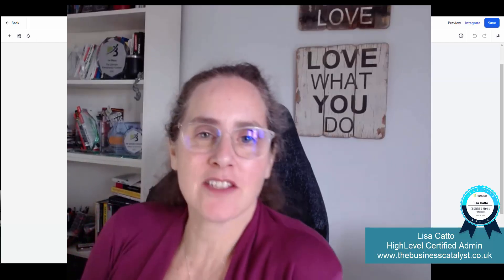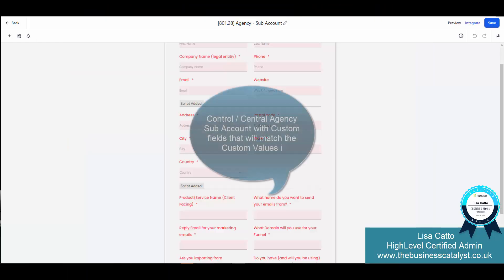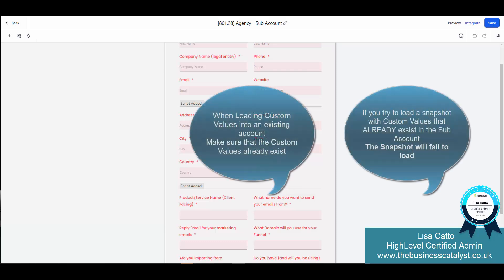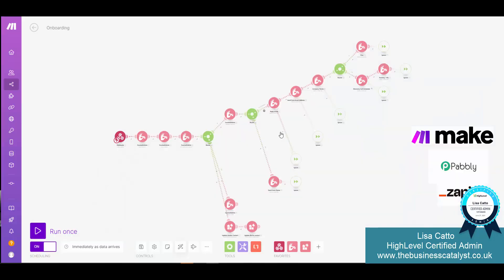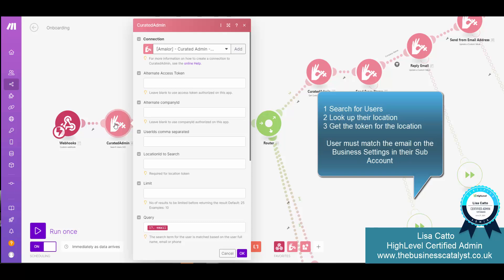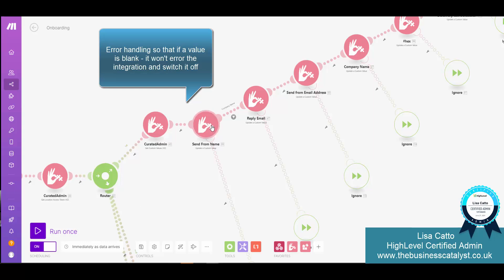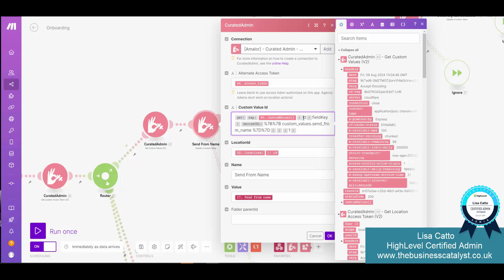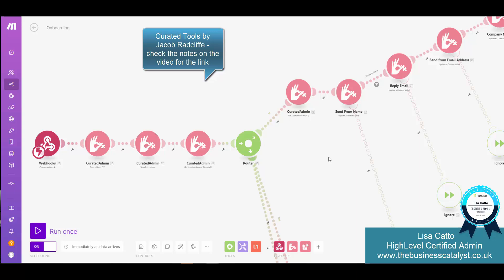HighLevel Populate Custom Values from a Form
In this video, HighLevel certified admin and business automation expert Lisa Catto shows you how to automate the population of custom values in HighLevel using a form.

This step-by-step guide will help you streamline workflows across your sub-accounts using tools like Make, Zapier, and Pabbly.

Lisa breaks down the entire process, from setting up custom fields in your control account’s form to integrating error handlers that prevent common issues. Whether you're new to HighLevel or looking to optimize your use of automation, this video has you covered.

Key takeaways include:

- Setting up forms to populate custom values automatically
- Avoiding snapshot errors in HighLevel
- Integrating webhooks for seamless data syncing across sub-accounts

includes full tool suite for HighLevel for Zapier, Make and Pabbly.